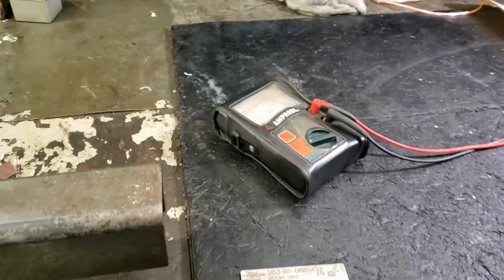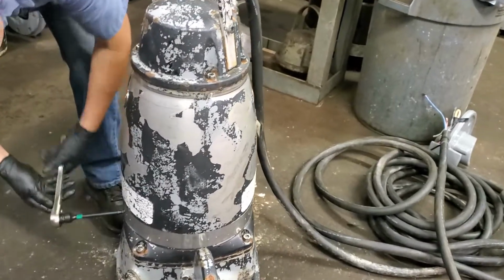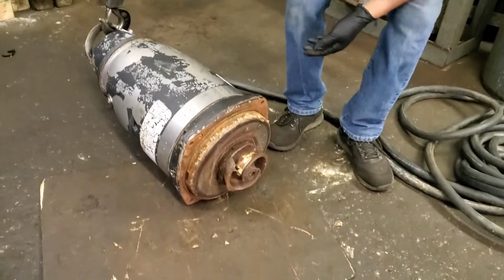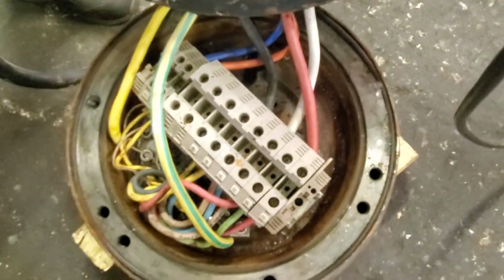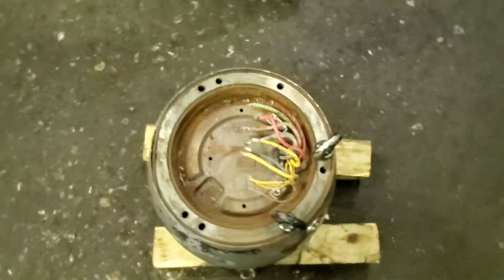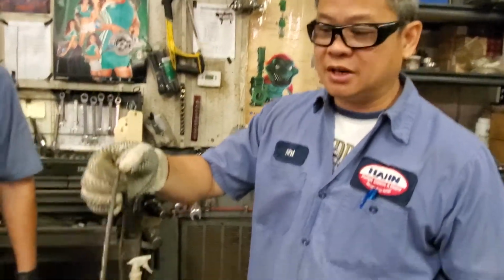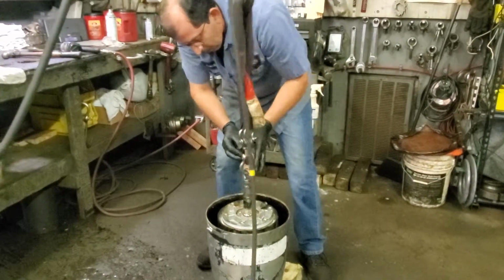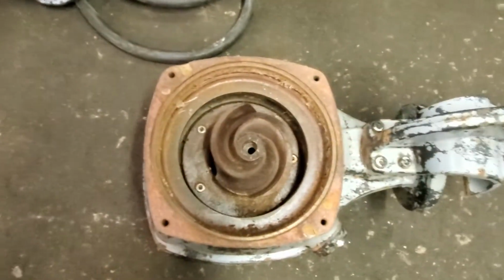City of Tyler Pump Breakdown 5/8/2020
Hahn University City of Tyler Pump breakdown